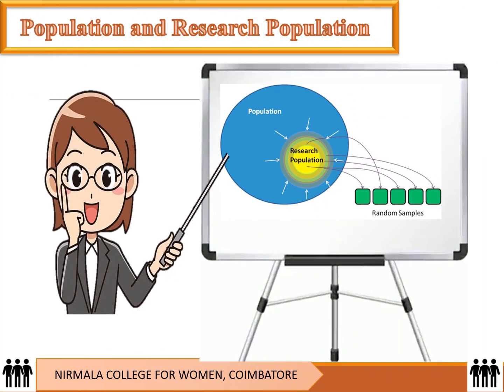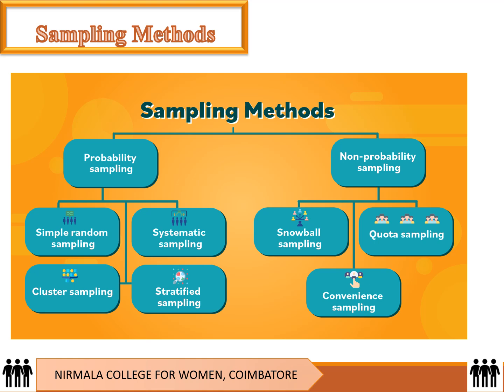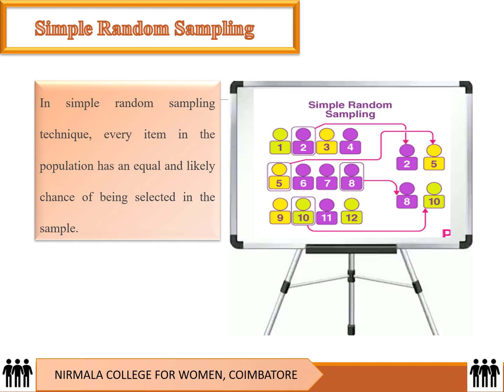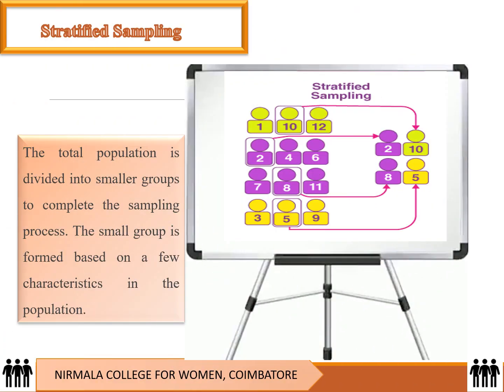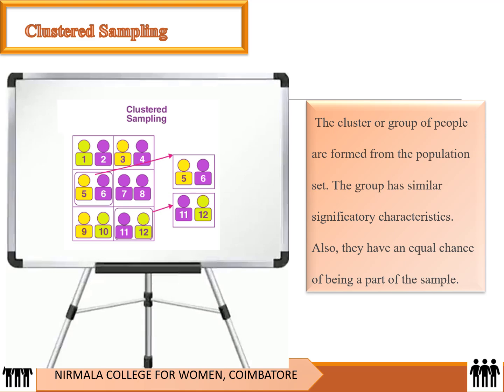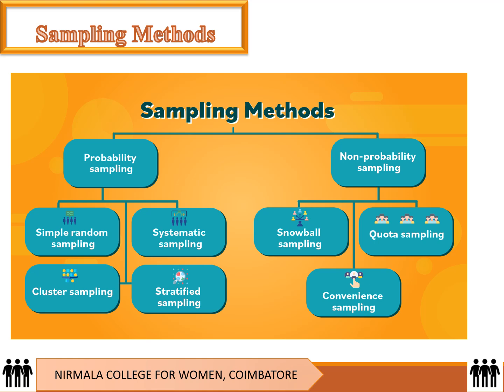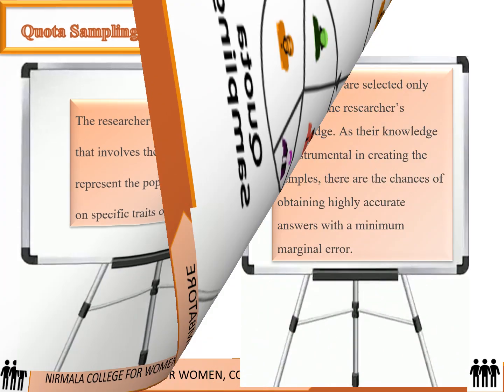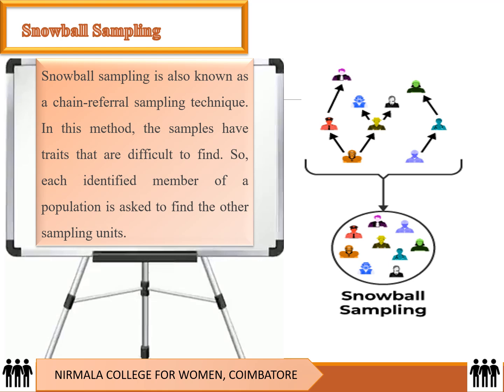Research Methodology | Dr. R. Uma